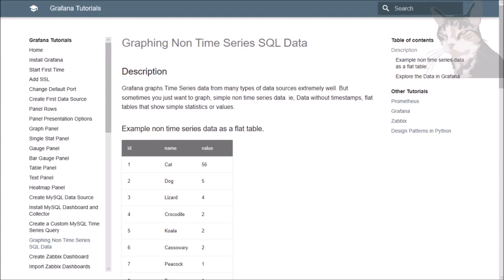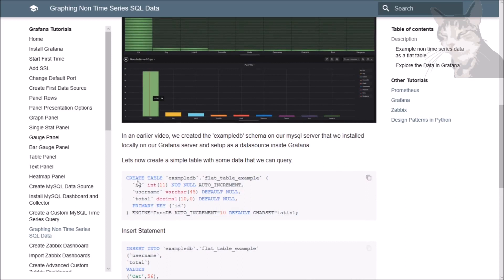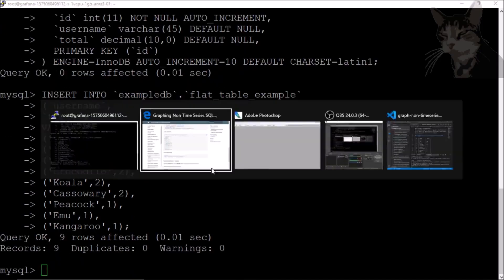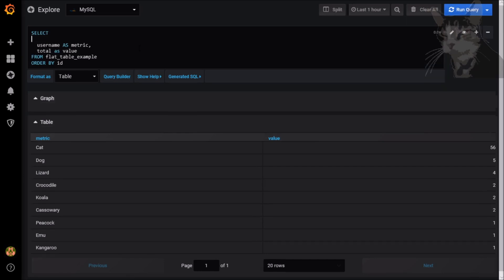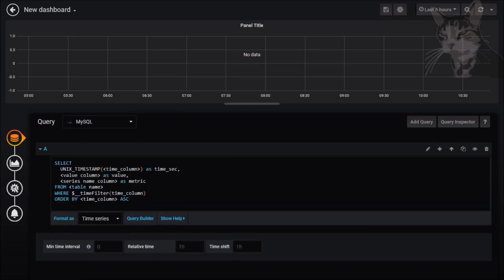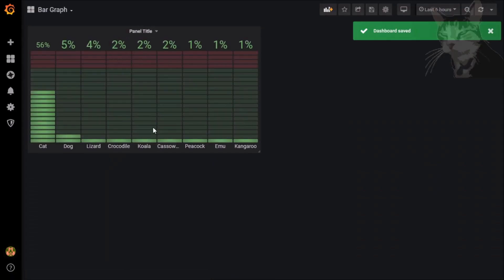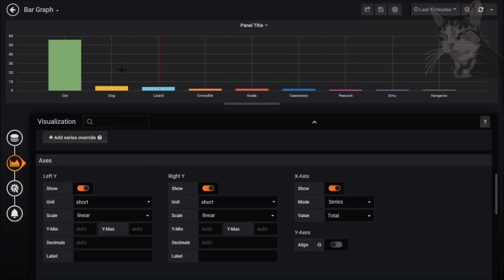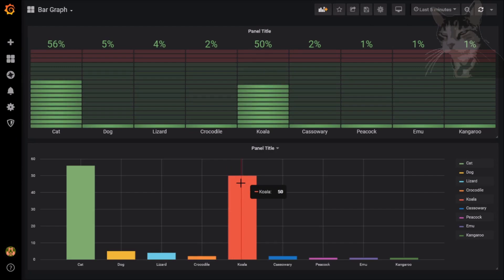Graph Non Time Series Data in Grafana 6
Grafana can graph Time Series data from many different types of data sources extremely well. But sometimes you just want to graph, simple non time series data. i.e. Data without timestamps, flat tables with regularly updated statistics or just simple lookup tables.

Grafana needs Time Series data to create graphs, so this is not immediately possible from Non Time Series data, but there is a way, and I'll show you how.